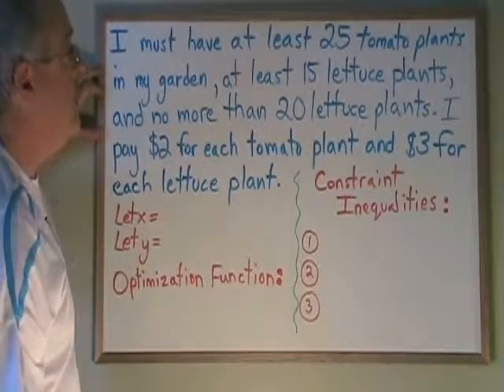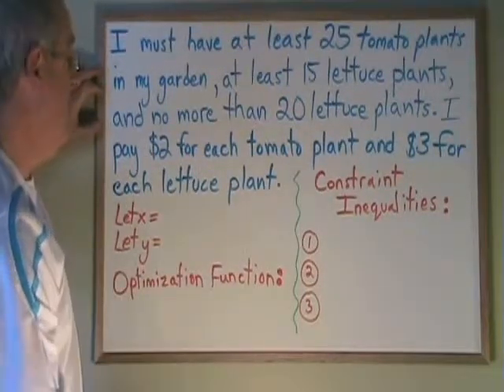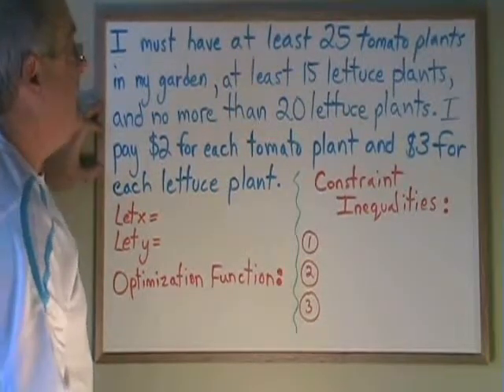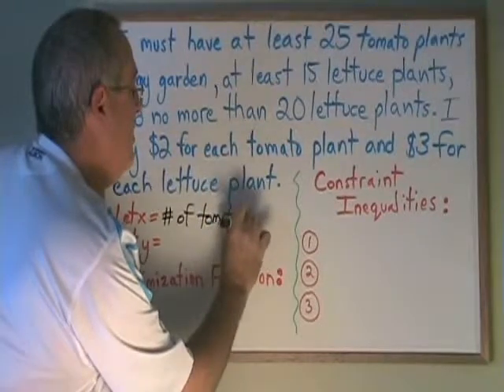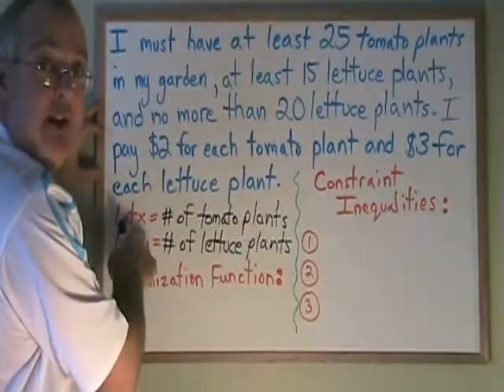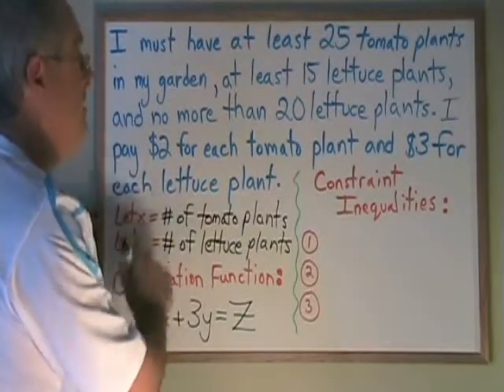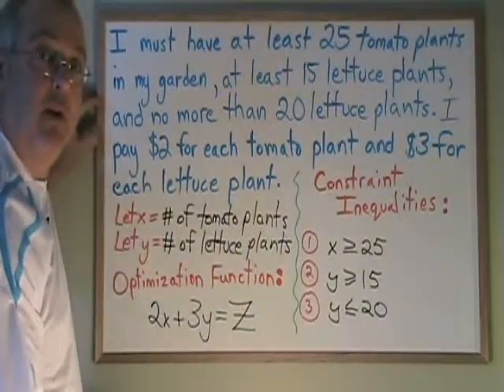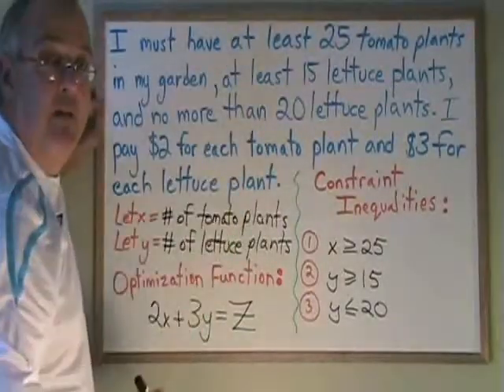Linear Programming: Constraint Inequalities and the Function to be Optimized